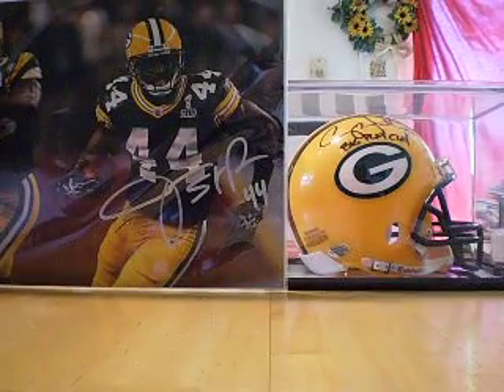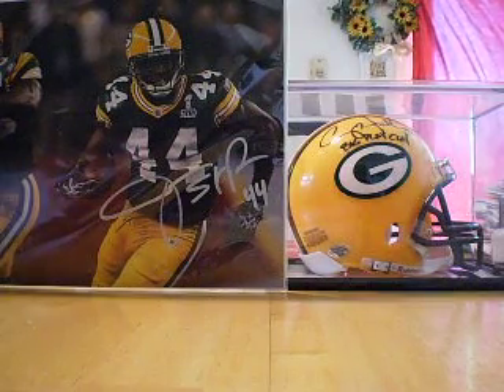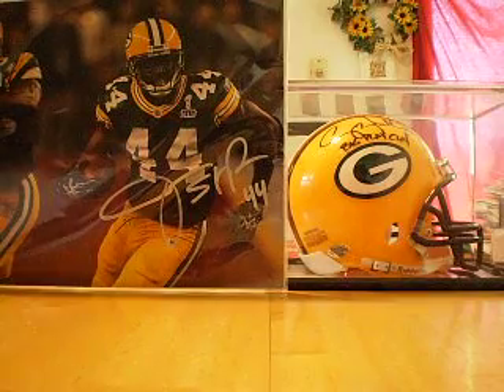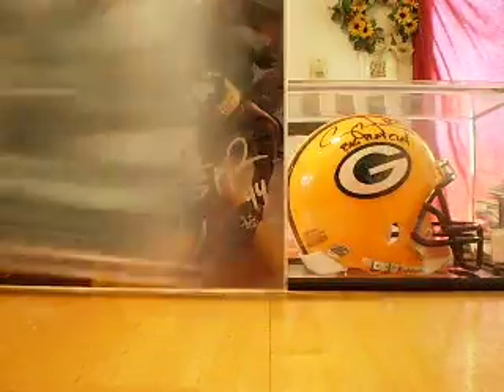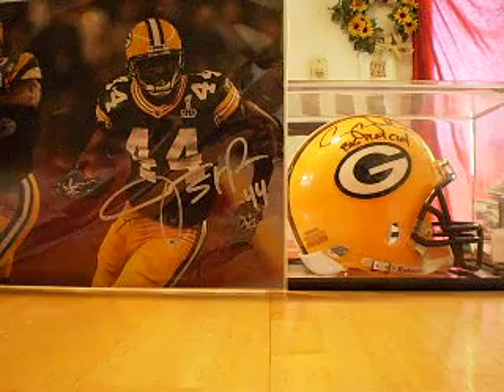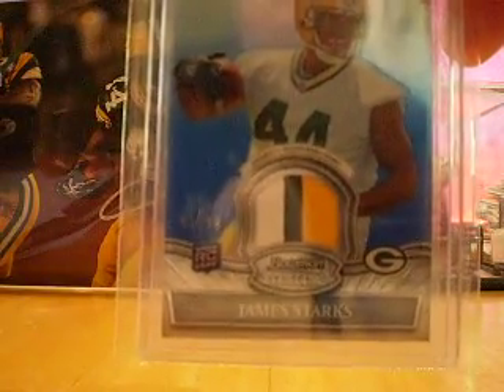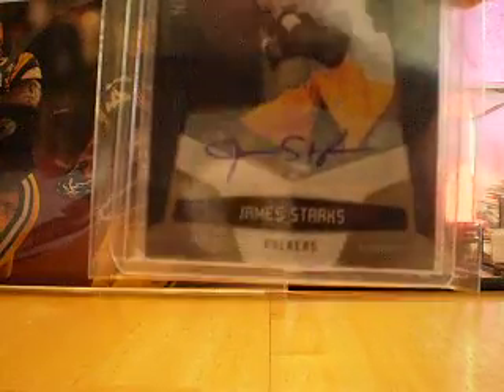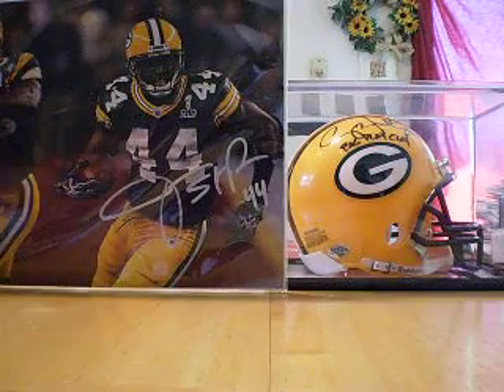GO PACK GO!!! Starks *PC* Update